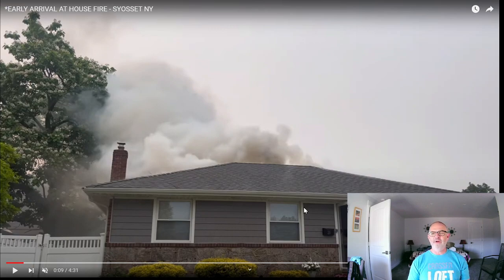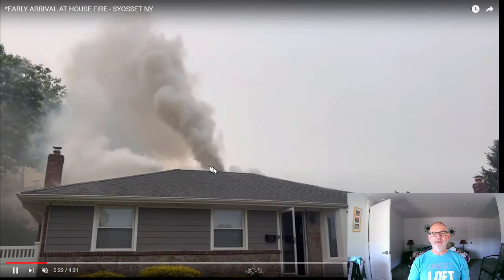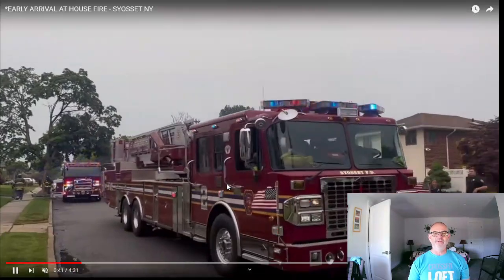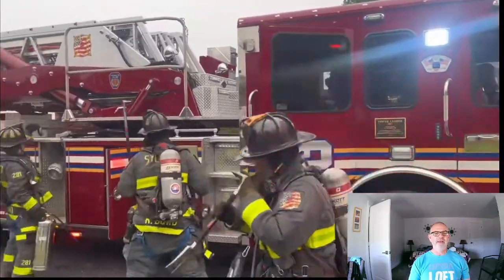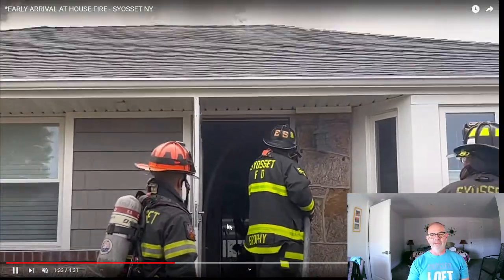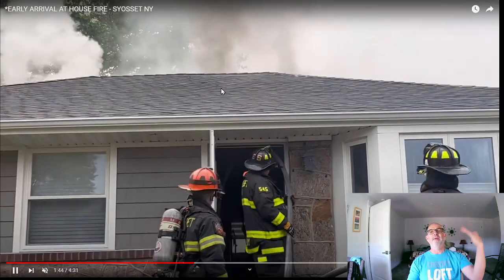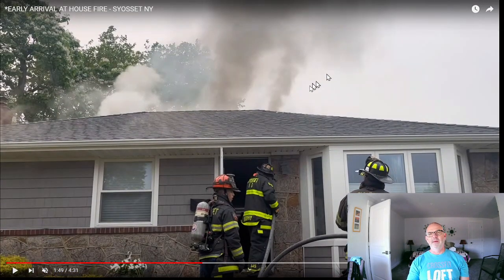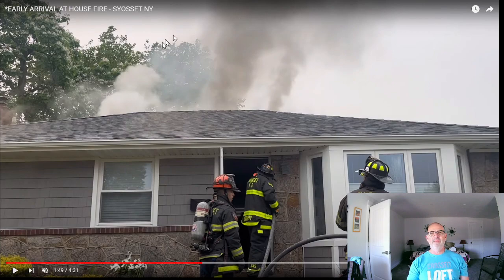The Art of Reading Smoke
The Art of Reading Smoke with Phil Jose

At this fire our Reading Smoke skills tell us we have an early stage attic fire. The smoke from the attic is low volume, some turbulence, thin and white to light grey. There is no indication of smoke on floor one and, in fact, we have excellent visibility. The color of the smoke tells us the fire is in the early stage with relatively low temperatures and a significant amount of steam within the column.

Where I am Teaching:
Upcoming Events:​
2023, Sept 28th, Beaufort, SC, Marine Corp Air Station Fire & Emergency Services-  ARS
2023, Oct 14th, Guilford, CT, Guilford Fire Department - ARS
2023, Oct 16th, Bellevue WA, Joint Lt. Training with Bothell FD - ARS
2023, Oct 17th, Snohomish WA, Snohomish Regional Fire & Rescue - TDM
2023, Nov 2nd,  Independence, KY, Kentucky Officer Leadership Symposium - ARS & TDM
2023, Nov, 15th, Portland, OR, Port of Portland Fire Department - ARS

2024, Feb 2nd-4th, Missouri University Winter Fire School, Columbia, MO
2024, May 13th-15th, Enrico, Virginia : Central Virginia Firefighter Conference: The Fireground Commander- ARS

​Past Events:
2023, April 20, Kent, WA, South King County Fire Training Consortium

2023, April 22, Kimberton, PA, Northern Chester County Fire Chiefs Association,  The Art of Reading Smoke

2023, April 24-28, FDIC! , Indianapolis, IN, Teaching the Art of Reading Smoke: The Next Generation

2023, April 29, Lower Merion County, PA, The Art of Reading Smoke: The Next Generation

2023, May 6th, Mid Columbia Fire & Rescue, The Dalles OR, The Art of Reading Smoke: The Next Generation

2023, May 10, 11, Spokane Valley Fire, WA, The Art of Reading Smoke and In the Hot Seat - Tactical Decision Making

2023, May 19th-22nd, Washington State Fire Fighter Association, ARS and 'In The Hot Seat - Tactical Decision Making'

2023, May 23rd & 24th, Kennewick Fire Department.

2023, June 3rd, Southfield Fire Department, Southfield MI- Art of Reading Smoke

​2023, June 5, Yakima Fire Department, The Art of Reading Smoke

2023, March 1st, Fire Chiefs Assoc. of Massachusetts, Worchester, MA - A.R.S.

2023, February 4-5, Missouri University Winter Fire School, Columbia, MO, 'Reading Smoke' and ' In the Hot Seat- Tactical Decision Making

2023,  January 14th-15th, Jackson Township Fire Expo,  OH , The Art of Reading Smoke

2022, November 16th, F.O.O.L.S.  St. Louis- Art of Reading Smoke

2022, November 22nd, Snohomish Fire & Rescue, WA

2022, October 25-27, Naturalistic Decision Making Conference, Orlando, FL

2022, October 15th, Jeff Common Foundation Fund, Coos Bay, OR - A.R.S.

2022, Oct 5th, Fayal Fire Department,  MN - A.R.S.
2022, Sept 17th, McMinnville FD, Oregon TDM

2022, Sept 19th,  Coral Gables, FL, Art of Reading Smoke

2022, Sept 21st-22nd, Polk Country FL

2022, Sept 24th, Centereach Fire Department, NY

2022, July 18th, Bastrop County ESD#1 Fire Rescue, Red Rock TX - ARS

2022, June 16th & 17th, SW VA Firefighter Assoc. Training Conference, Kingsport TN - A.R.S. & T.D.M.

2022, May 11th & 12th, Hot Springs, AR- A.R.S New Generation

​2022, May 9th, JBSA Fire Emergency Services, Fort Sam Houston, TX

2022, May 5th, Ontario Association of Fire Chiefs, Toronto Canada, ARS

2022, April 25th-30th, FDIC, Indianapolis IN

2022, April 25th, Fire Academy, Manatee Florida - AR

2022, April 12th, City of Elyria, OH- Art of Reading Smoke

2022 March, 28th, Gig Harbor, WA- Tactical Decision Making (Chief Officer Academy)

2022, February, 12th, Campbellsport, WI-  The Art of Reading Smoke

2022, February, 15th-17th, Dearborn, MI- Art of Reading Smoke

2022, February, 4-6th, MU-FRTI, Winter Fire School -The Art of Reading Smoke, Tactical Decision Making

2022, January 22nd, Lititz Fire Company #1, Lancaster County, PA

2022, January 15th, Jackson Township Fire Expo,  OH  (Postponed)